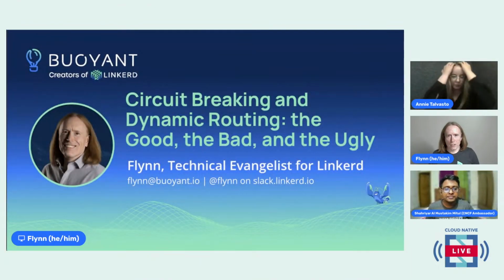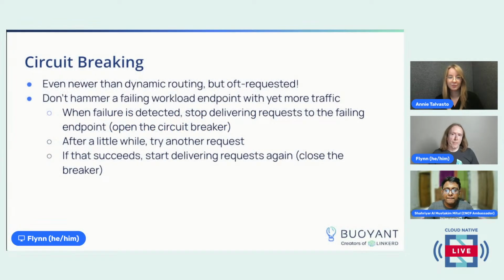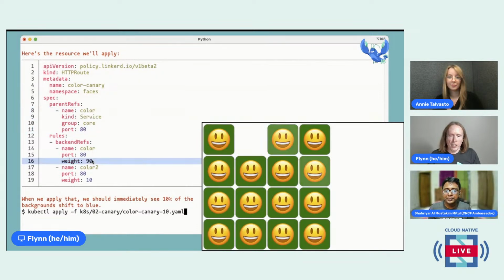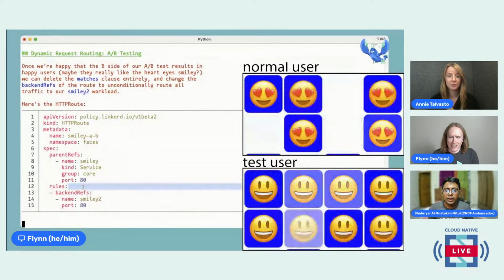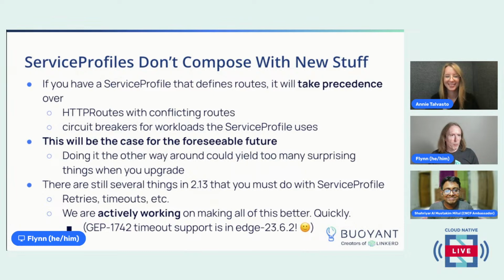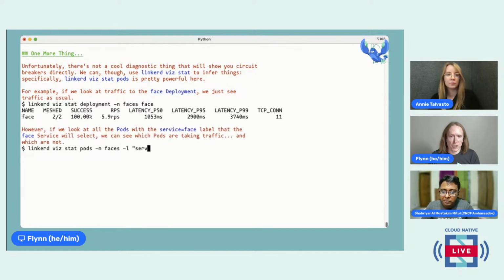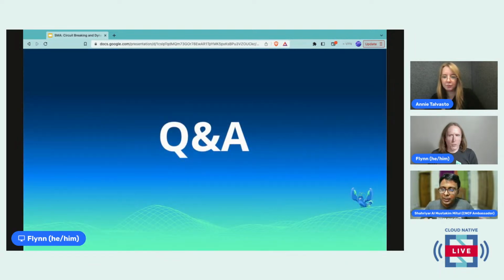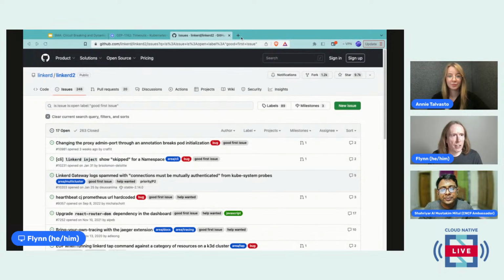CNL: Circuit Breakers & Dynamic Request Routing with Linkerd 2.13